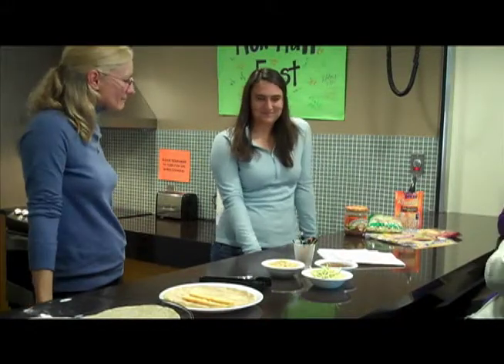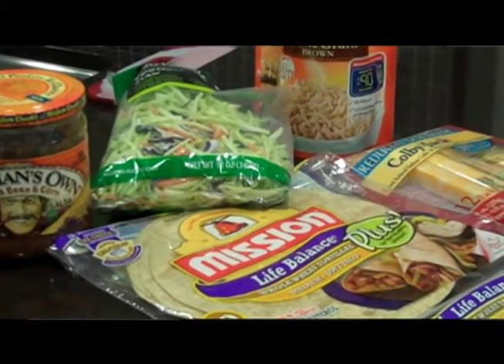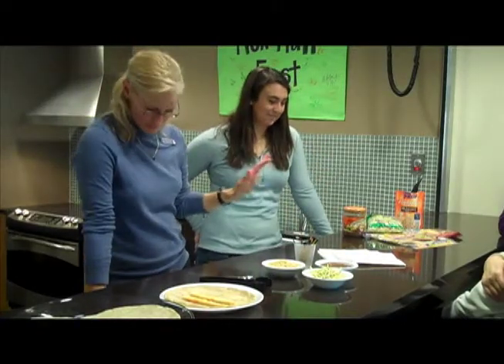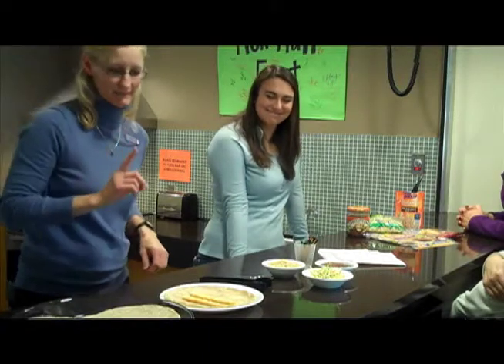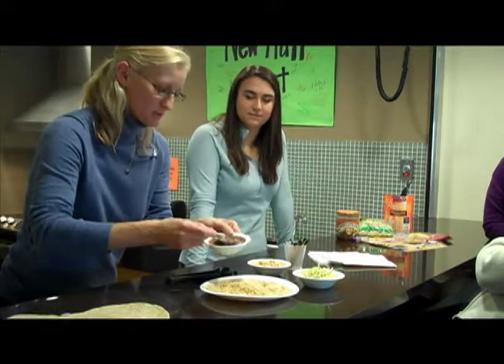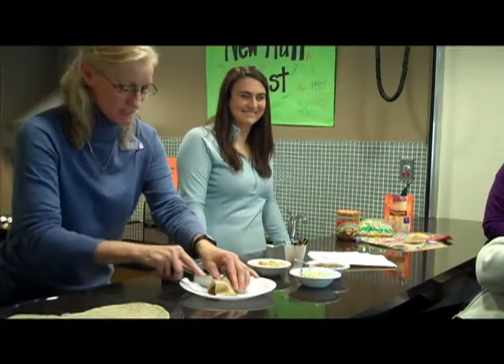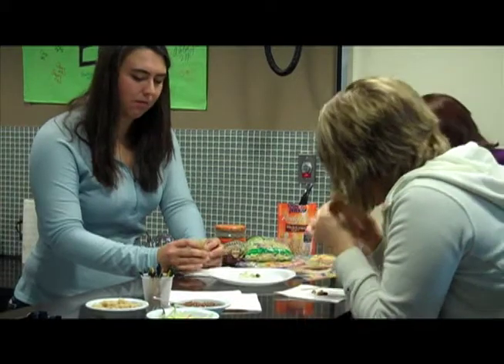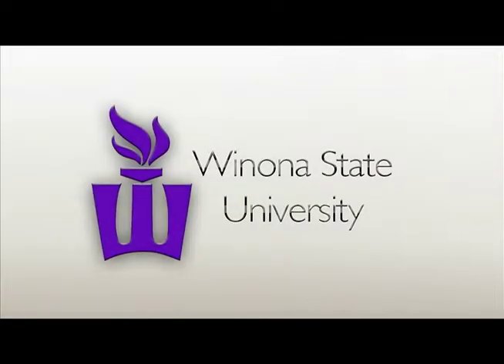Warriors in the Kitchen - New Hall Wraps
Join Winona State Nutritionist, Jill Henscheid, for Warriors in the Kitchen, a cooking series that features healthy, cheap, college-friendly recipe demos.

In this week's Warriors in the Kitchen, Jill prepares "New Hall Wraps" in honor of WSU's newly opened residence halls.